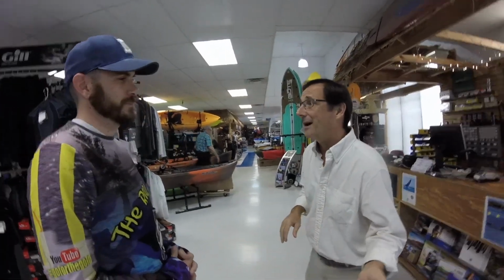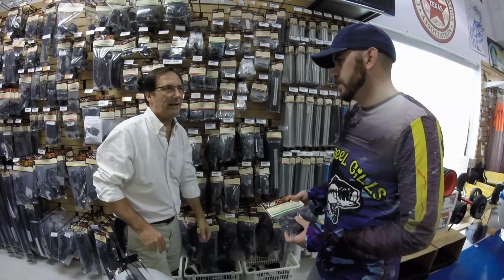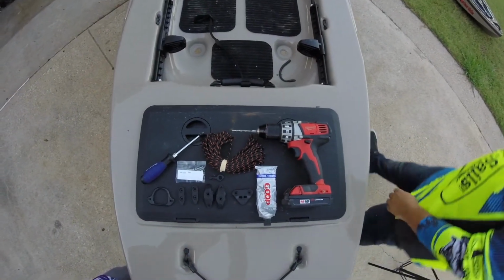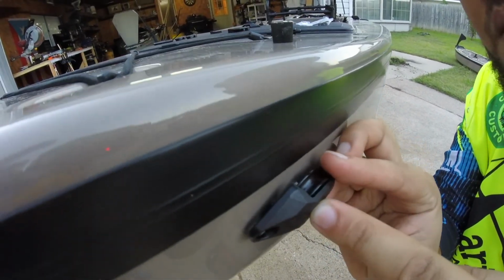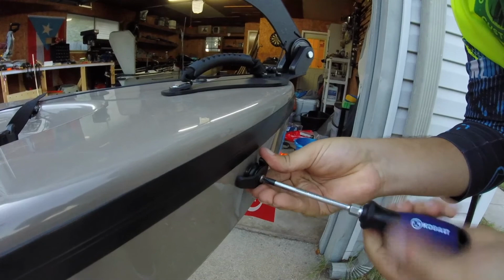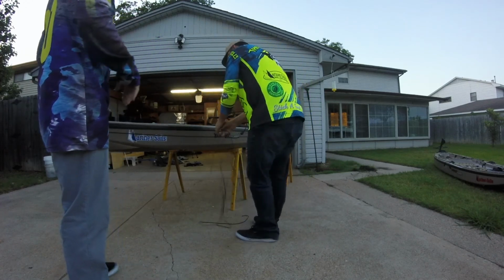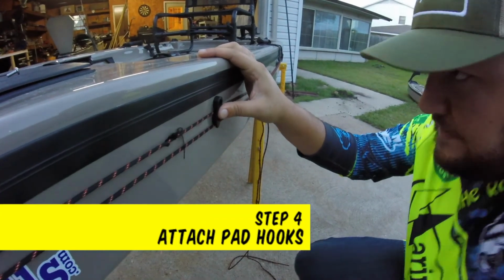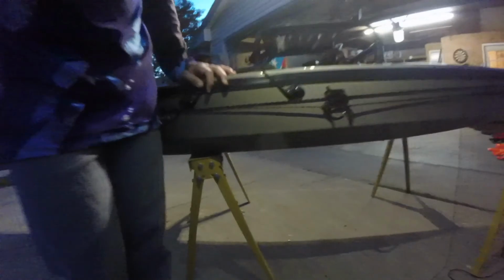YakAttack Leverloc Anchor Trolley Install (RIGGING TIPS)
The guys recently took a trip on a couple of kayaks that needed an anchor trolley installed. They went ahead and filmed the process of installing one of the best anchor trolley systems that Mariner Sails has to offer.